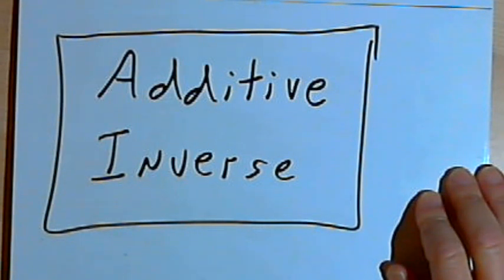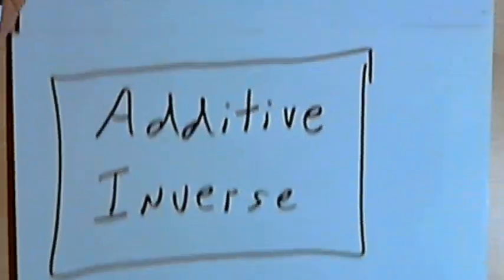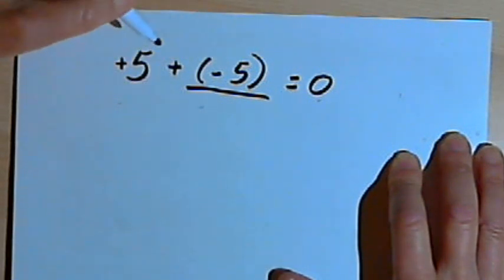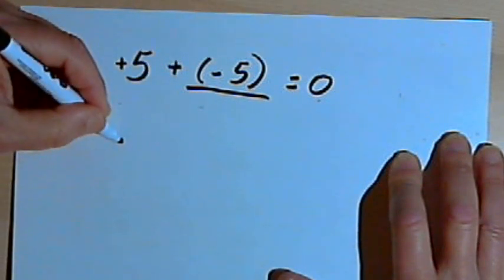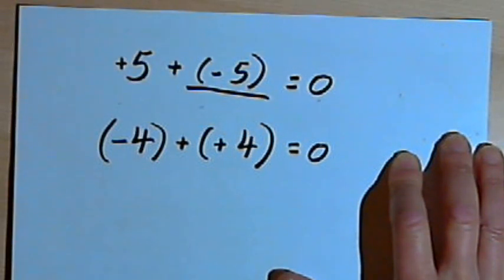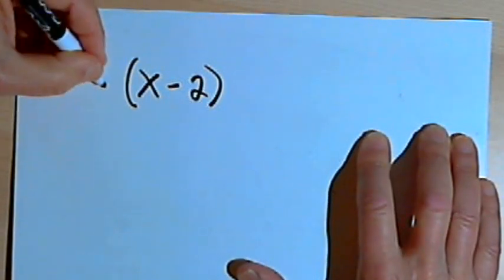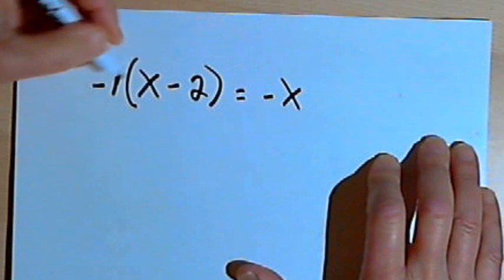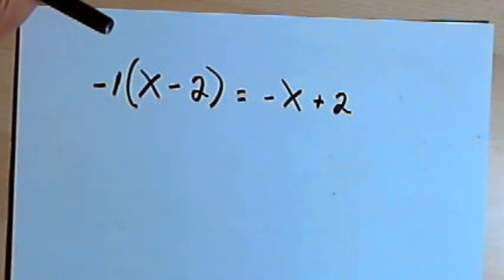Additive Inverse 127-3.3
An explanation of the additive inverse of a number. This video is provided by the Learning Assistance Center of Howard Community College. For more math videos and exercises, go to HCCMathHelp.com.